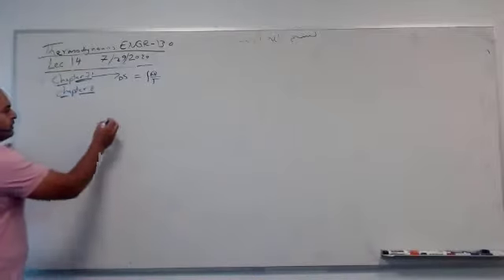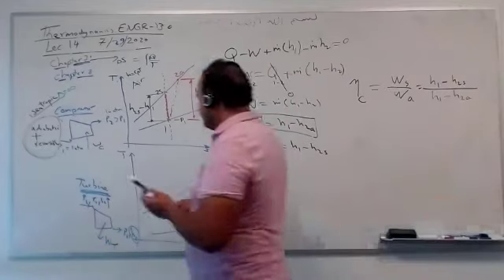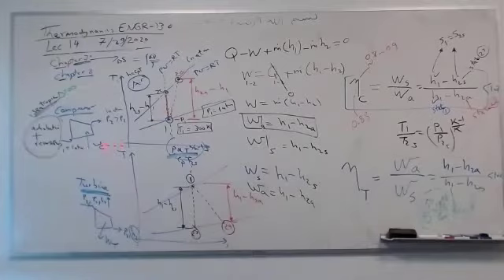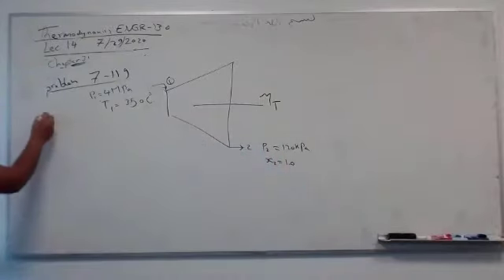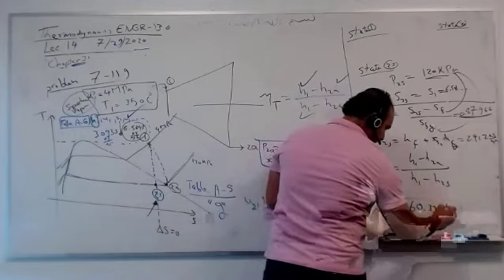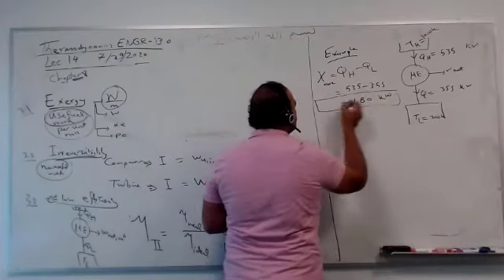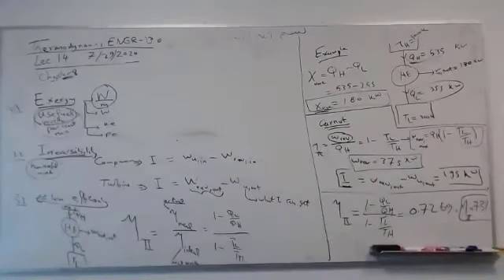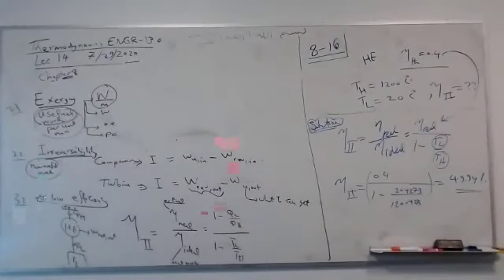Lecture 14: Compressor & Turbine performance and Exergy